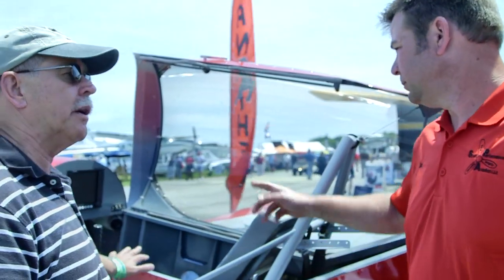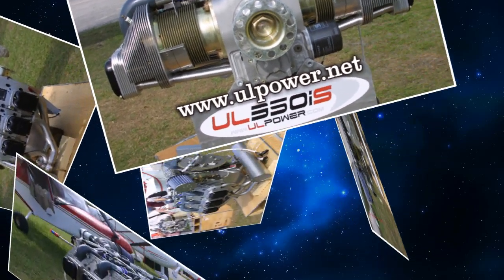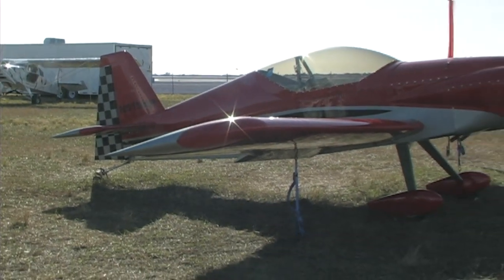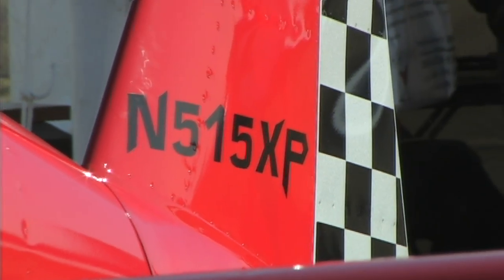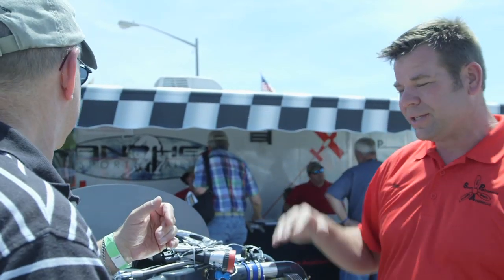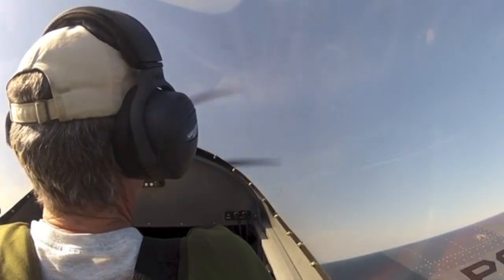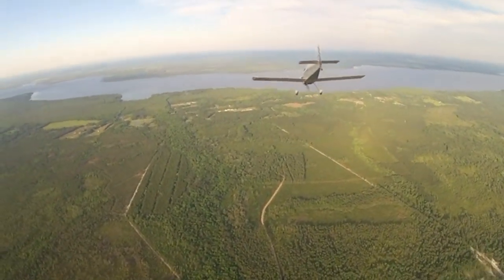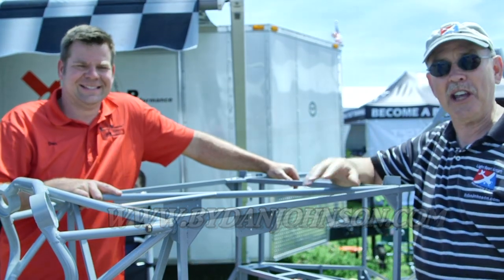Panther aerobatic experimental light sport aircraft with Cougar on its way!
-- While at the E.A.A. Sun N Fun Convention in Lakeland Florida Dan Johnson had to opportunity to talk to Dan Weseman designer and manufacturer of the Panther experimental light sport aircraft.

They talked about the current Corvair powerplant that Dan is using as well as several other aircraft engines he is currently designing mounts and cowlings for. These include the Ul Power engines, the Jabiru, Continental, and Lycoming.

Dan indicates that he is well on the way in the development of a two seat Panther and his current plans are to offer it as an experimental aircraft, an ELSA, and an LSA ready to fly craft.

The Panther aerobatic light sport aircraft offers un-paralleled versatility. The Panther is the Burger King of airplanes, "Have it Your Way". You choose the engine, landing gear configuration, wing length, safety features, open or enclosed cockpit and kit or plan/kit combo. you make it how you want it.

Panther light sport aircraft features

Quick easy single person wing fold, no controls to disconnect.
fit in 18ft x 7 x 7 space (trailer ) when folded
large cockpit with adjustable rudder pedals and seat back, room for big guys and a parachute!
forward (2cu ft)and rear baggage area
pilot rollover protection
ballistic chute capable
bubble canopy replaceable by small windshield and skirt for open cockpit flying
excellent visibility

Flight Performance Design

Easy to fly with low stall/landing speed
long stick and travel for light control feel without being "twitchy"
positively stable in all axis
excellent off runway and climb performance
fun and sporty to fly with great performance and wide speed range!
There will be 2 wing lengths/airframe configurations

Sport
Wingspan 21.5 ft
not LSA
6Gs at 1150 lbs
engines from Corvair, Jabiru, UL or Lycoming 0-320
up to 27 gal fuel in wings
empty weights from 650-850
tail dragger only.

LSA
Wingspan 23.5 ft
LSA legal
6Gs at 1115 lbs
engines form 80-120 hp
up to 27 gal fuel in wing
empty weights from 650-750 lbs
tail dragger or tri-gear